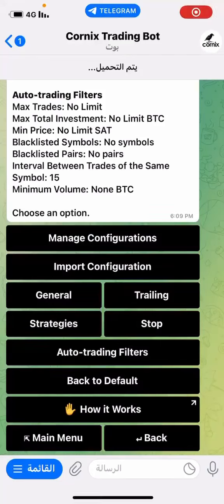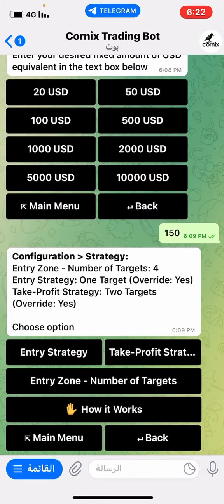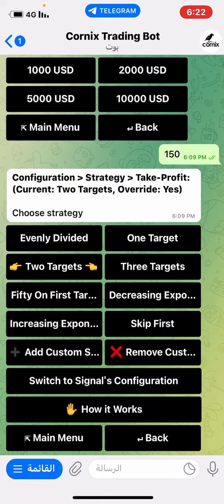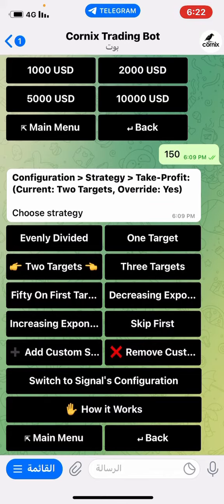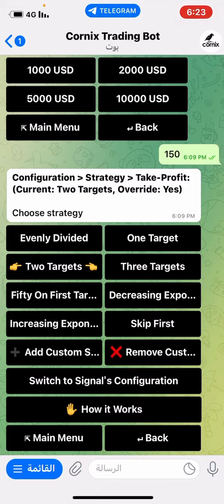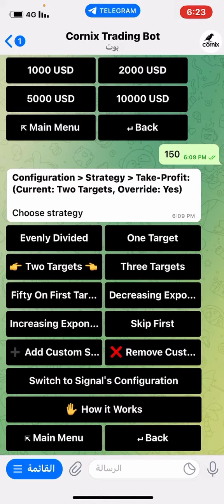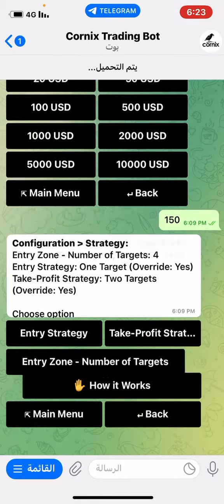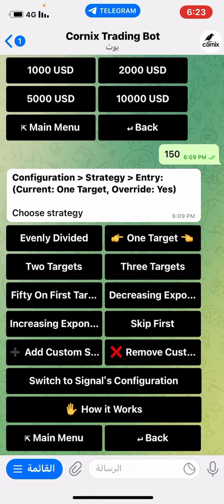Part 5 Explanation of the third feature - Strategies (from bot confirmation ⚙️)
📍 For clarification, Take profit determines the number of goals that you want to divide the amount of the deal into, whether by one goal, two goals, or the whole five.

The entry strategy choose one target better.

The entry zone is if the purchase price has four “non-important” prices.

The Telegram channel of the artificial intelligence bot, which issues signals and successful deals for trading in digital currencies and crypto, on the following link:

Automatic trading
Trading with artificial intelligence
Trading by artificial intelligence
artificial intelligence